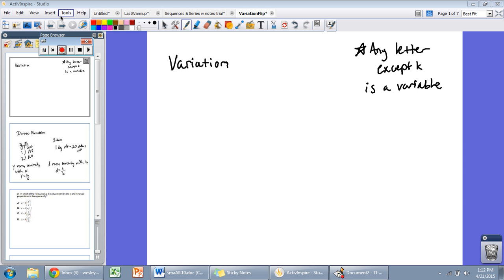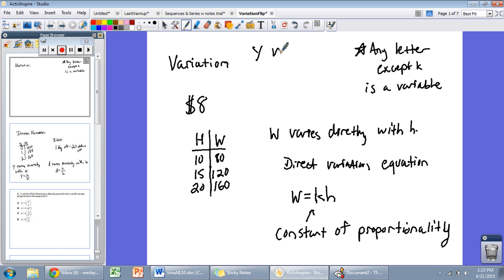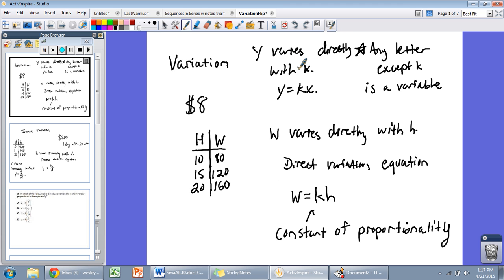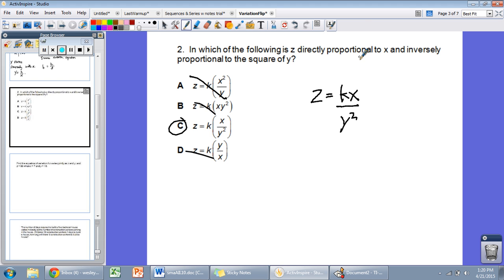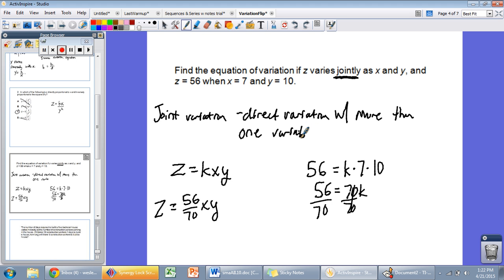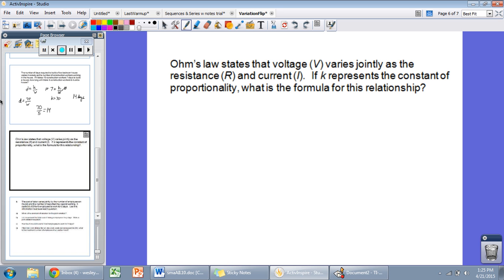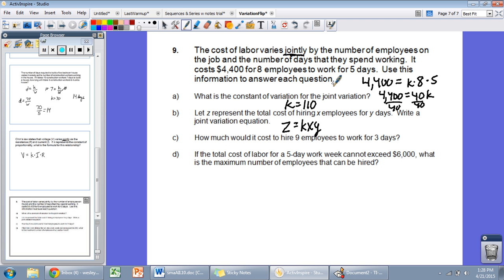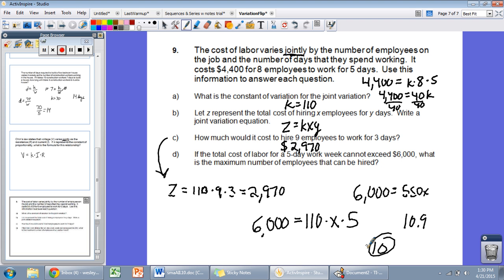Clover Hill Variation Lesson